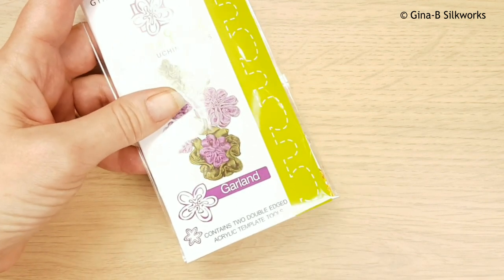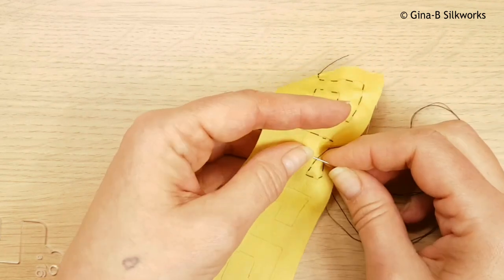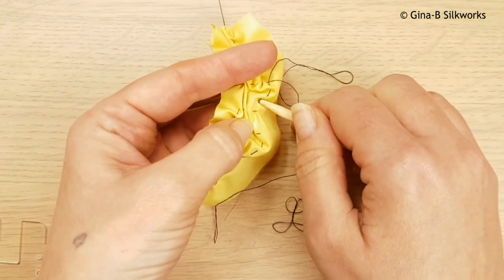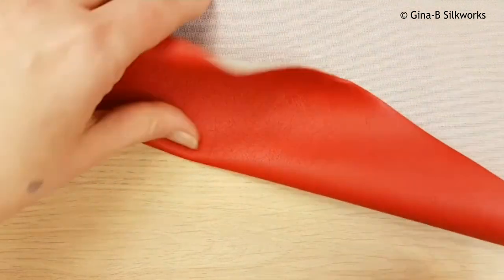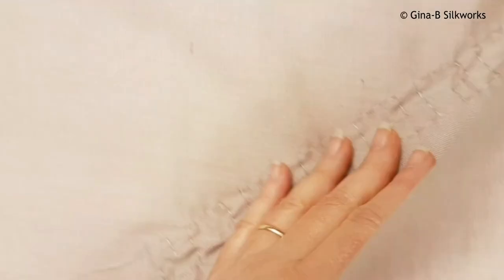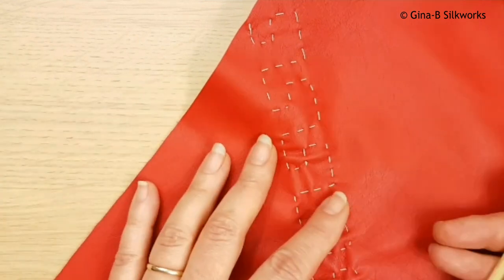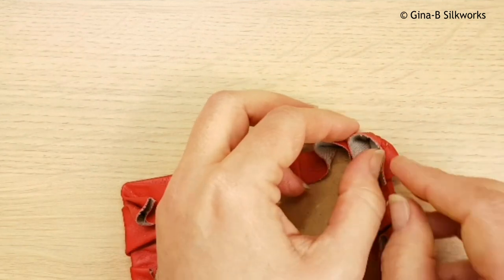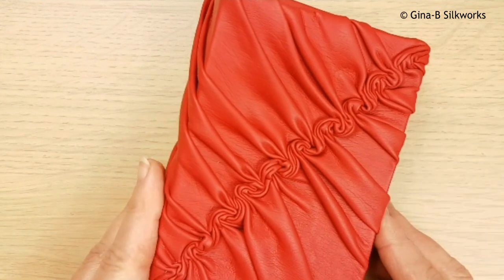How to make a unique textured journal cover using faux leather - ruching technique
This tutorial shows you how to make a journal cover with a ruched feature, using one of the Flower Comb ruching tools from Gina-B Silkworks. This example is in faux leather, but can easily be worked with real leather or fabrics. This process was a demo on one of my Hochanda shows.

Our Flower Comb Tools can be used to create beautiful flowers from ribbons - but they can also create wonderful swirls and texture on fabrics